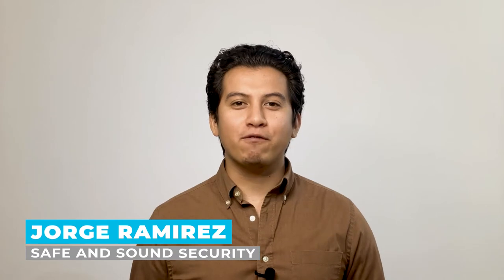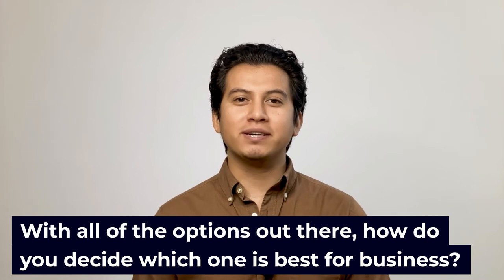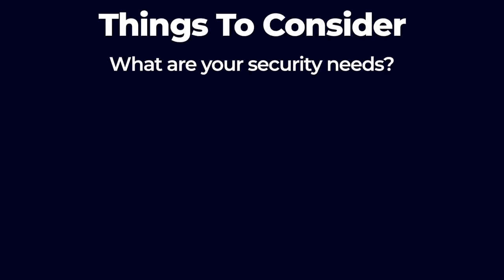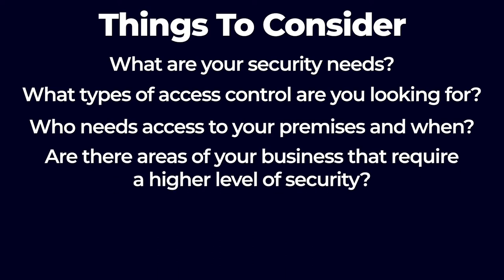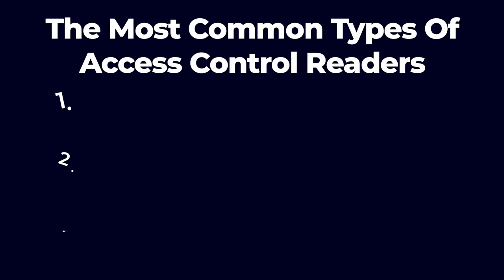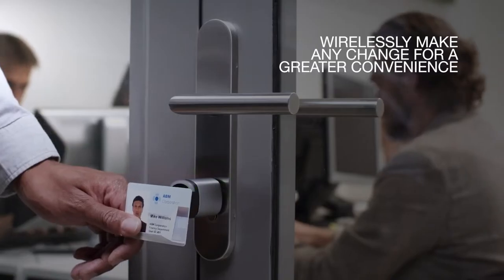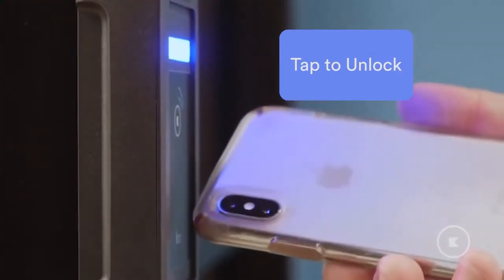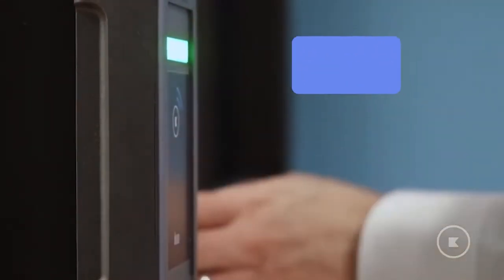Types of Access Control Readers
Today we’re going to talk about access control readers. You may need a different type of reader for your exterior entrances than your interior doors. Maybe you just want to control access to one specific room.

The good thing is that we have you covered. There is literally an access control for every type of secured entrance. If you are looking to secure your space with more than just a key lock and deadbolt, and want to know what options are available - keep watching.

Timestamps

00:00 Types of Access Control Readers Intro
02:43 Key Card Readers
04:15 Key Pad Readers
05:03 Two-Factor Authentication Readers
05:39 Biometric Fingerprint Readers
06:09 Conclusion